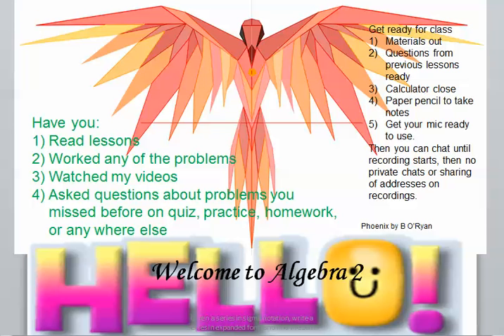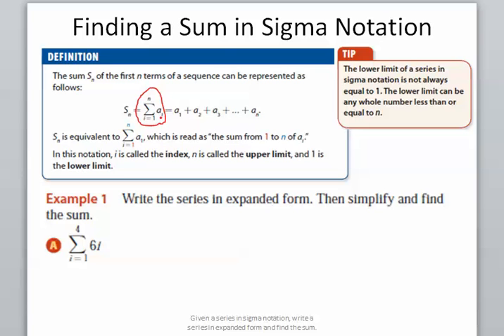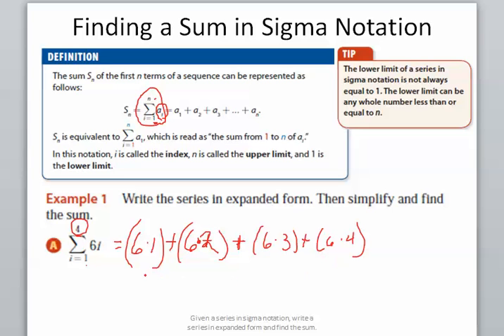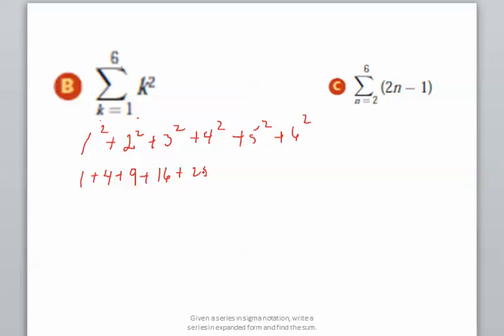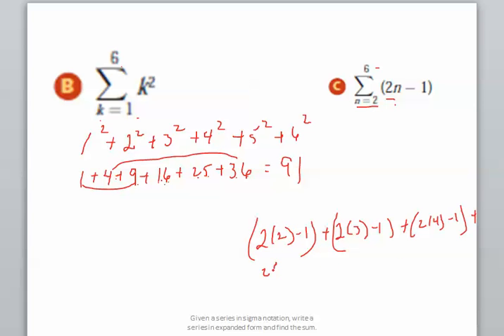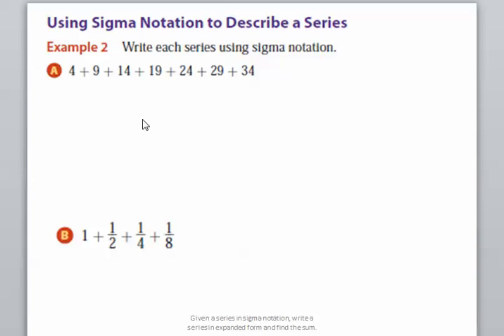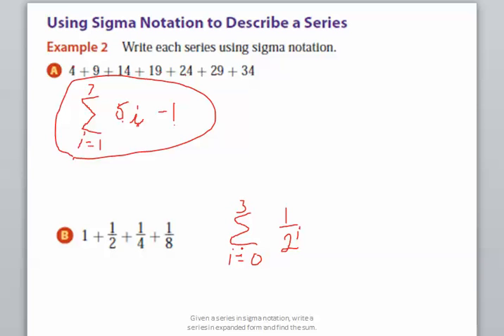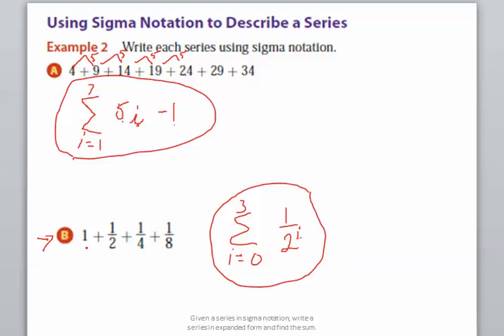3 7 Series sigma notation